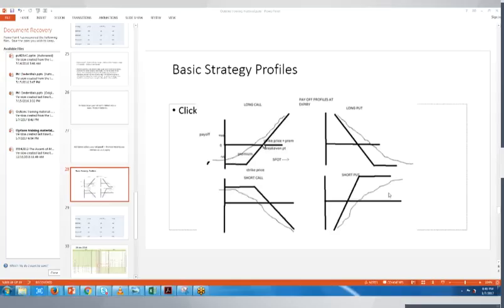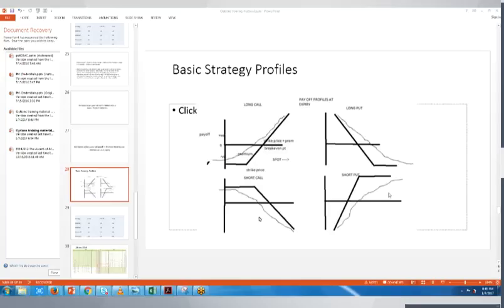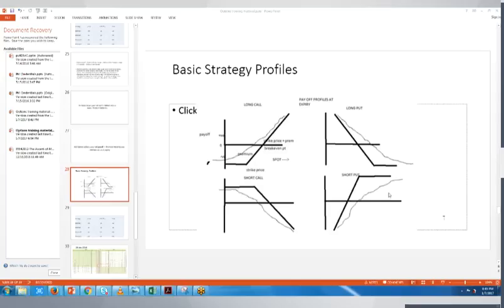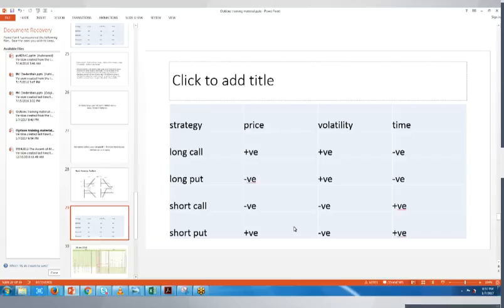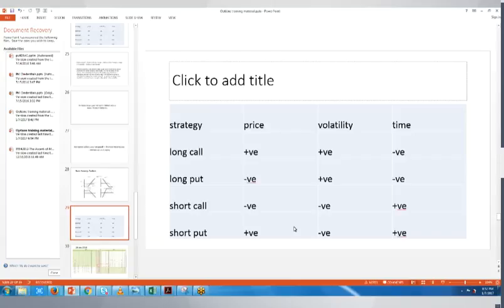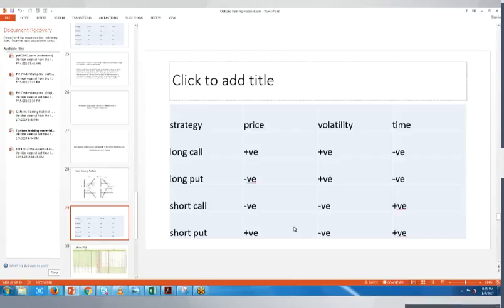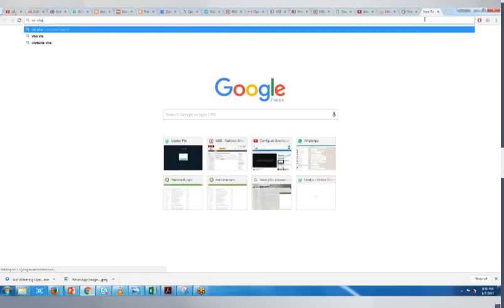Basiç startergy profiles